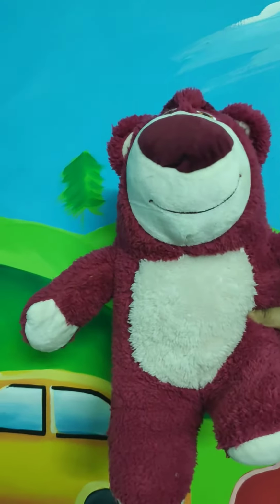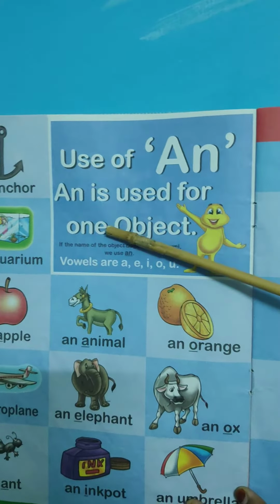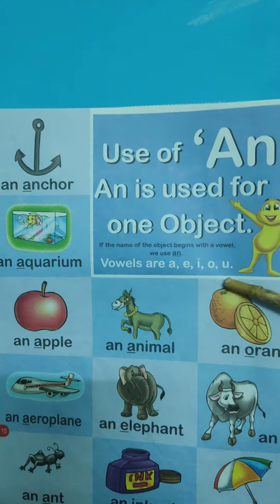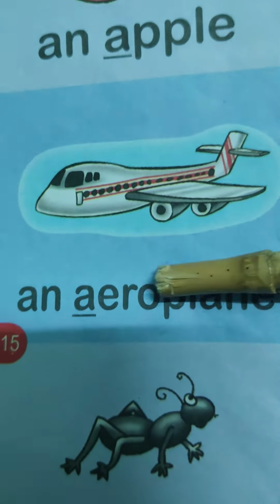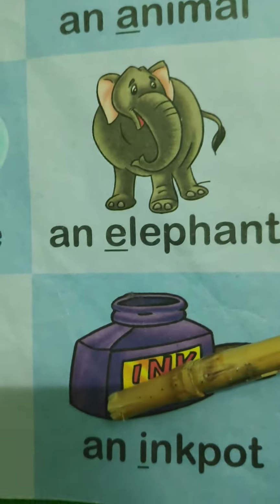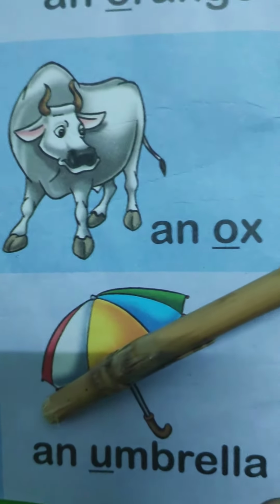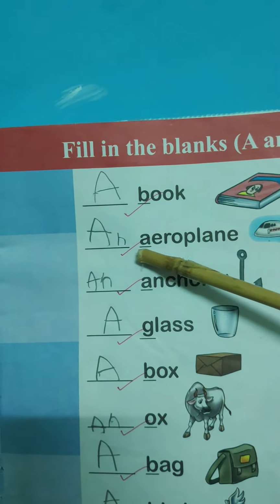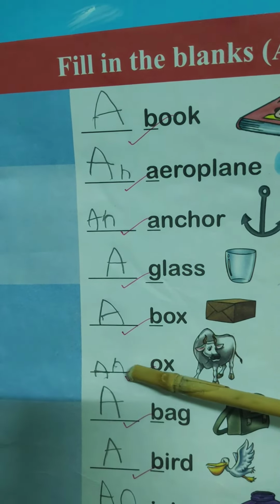Learn use of 'an'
UKG 🏠 Schooling